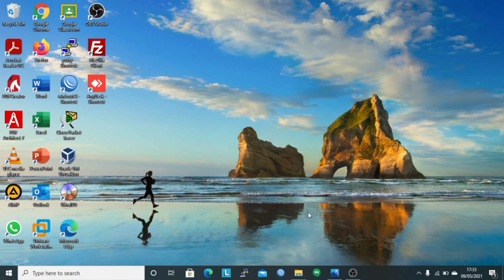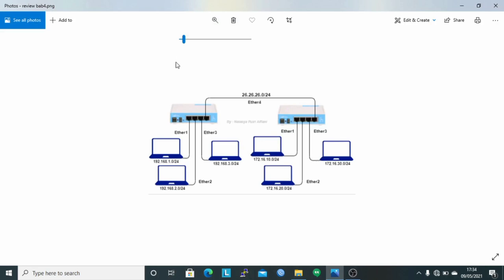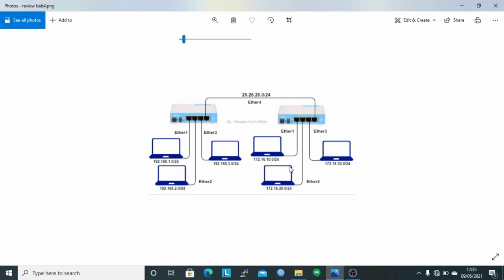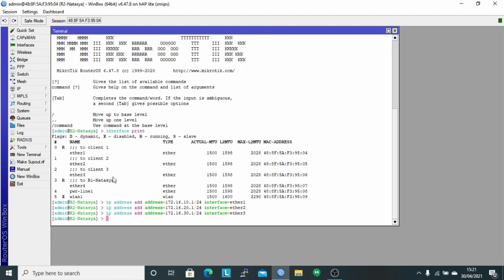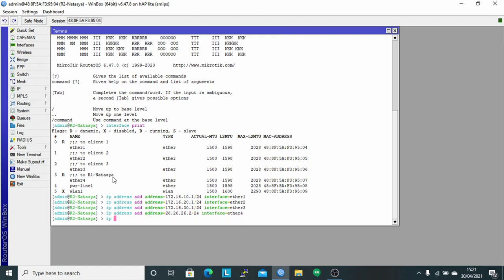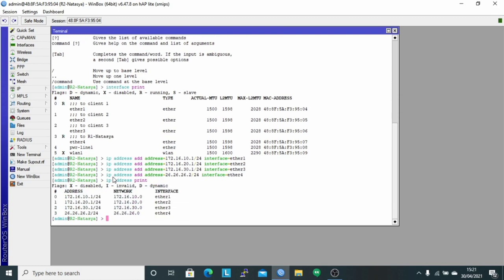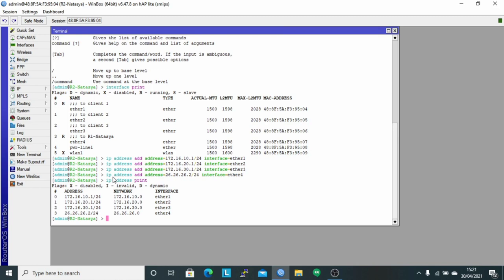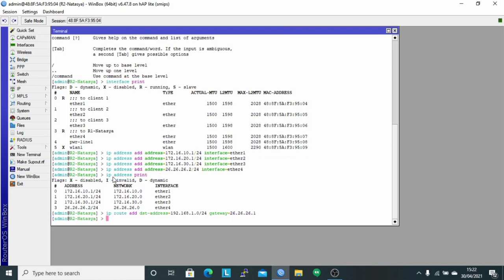Review Bab 4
Divideo kali ini saya melakukan Review Bab 4 yang terdiri dari lab 4.1 dan lab 4.2 tentang routing. Untuk materinya kalian dapat dilihat divideo sebelumnya atau bisa berkunjung ke blog saya di About IT

Thank u for watching! see u in the next video!